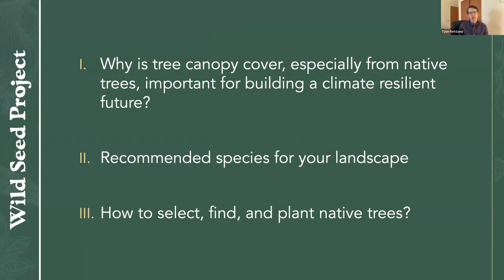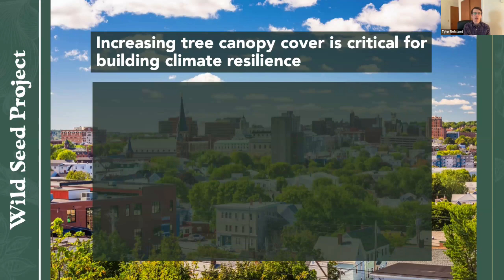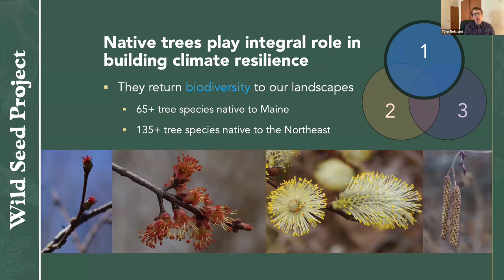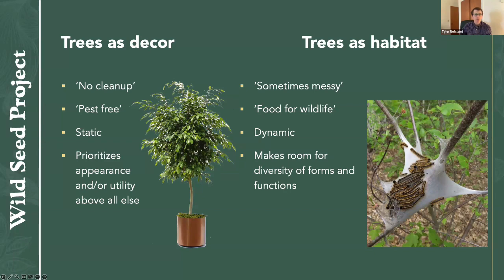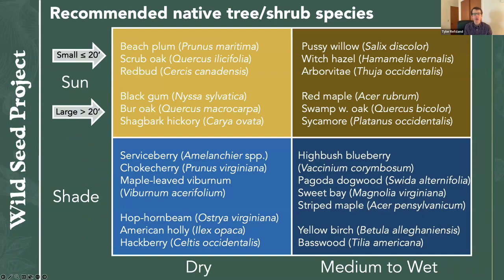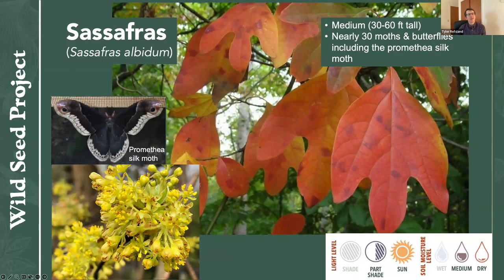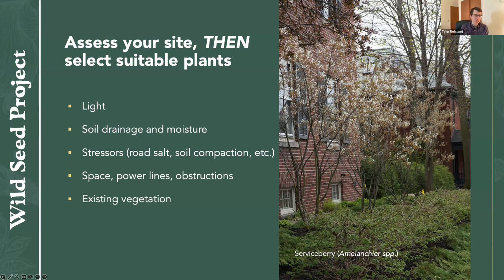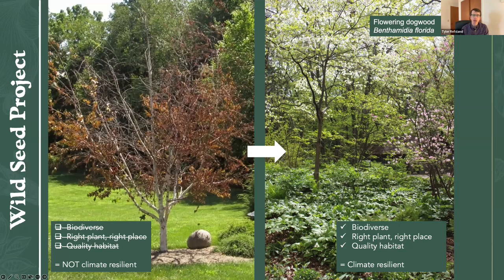Planting for Climate Resilience in Northeast Landscapes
Thank you to Wells Reserve at Laudholm for hosting us for this event, and for sharing the recording! Learn more about Wells Reserve at wellsreserve.org.